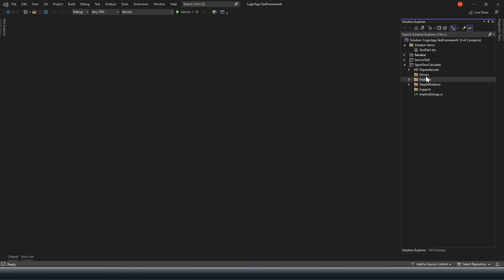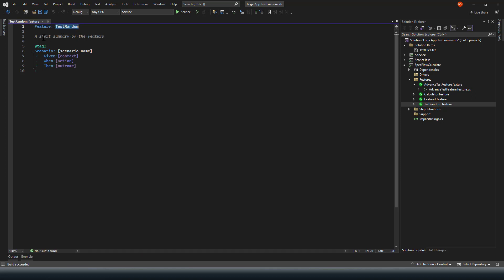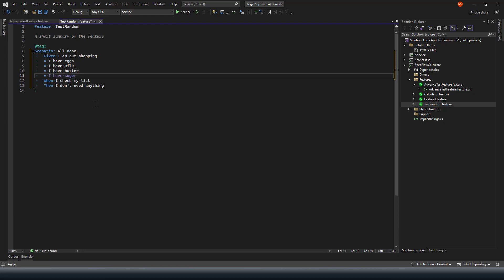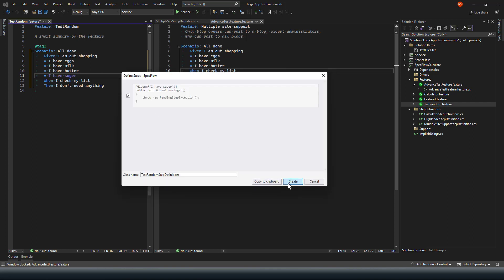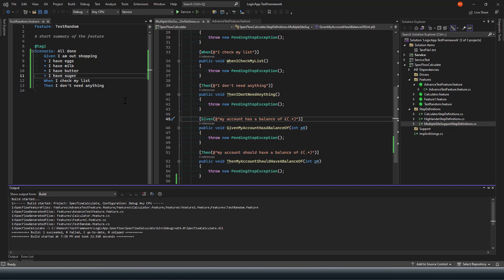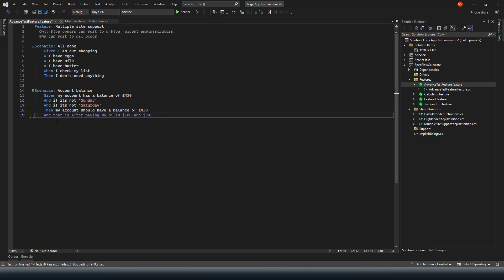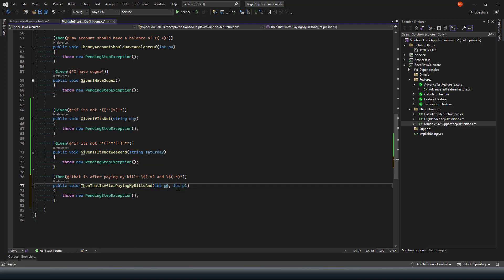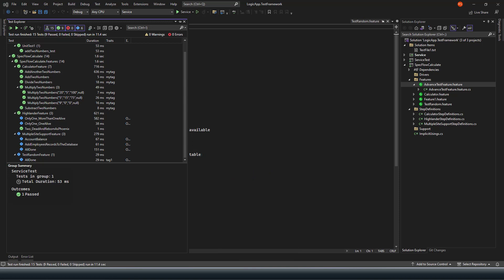106 SpecFlow Scenario Outlines: Parameterizing Your Tests| SpecFlow Parameterization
SpecFlow is a popular tool used for Behavior Driven Development (BDD) in .NET projects. One of its key features is the ability to parameterize tests, allowing you to run the same scenario with different sets of data.

In this series of YouTube videos, we will explore various aspects of parameterization with SpecFlow. We will start with the basics of parameterizing scenarios using the Examples keyword and move on to more advanced techniques such as using Data Tables and Regular Expressions.

We will also cover how to work with dynamic parameters, passing parameters between steps, and debugging parameterized tests. Additionally, we will discuss best practices for parameterization in SpecFlow and provide tips to make your tests more maintainable.

By the end of this video series, you will have a comprehensive understanding of parameterization in SpecFlow and be able to use it to write more robust and efficient tests. Whether you are new to SpecFlow or an experienced user, these videos will provide valuable insights and practical examples to improve your testing skills.